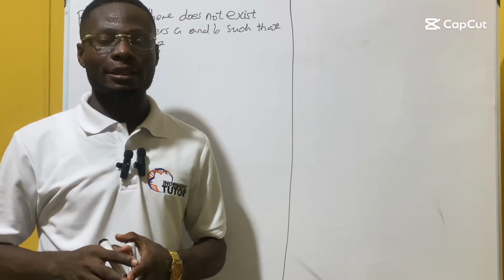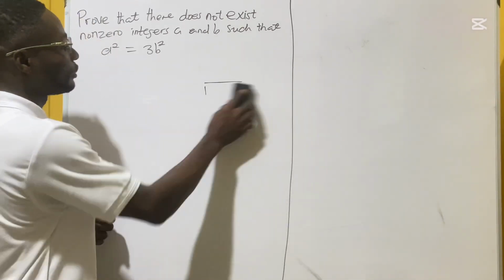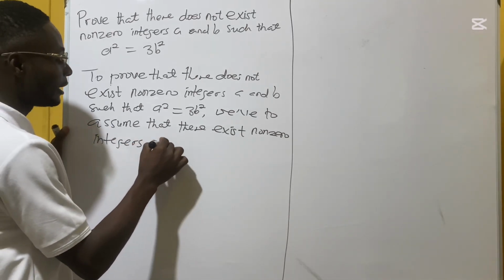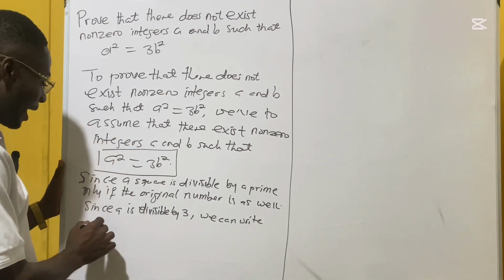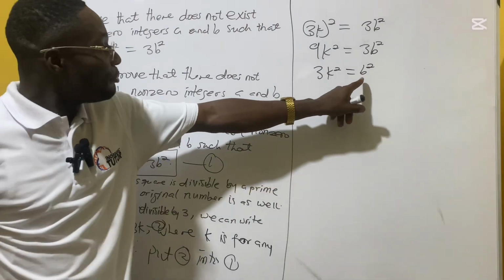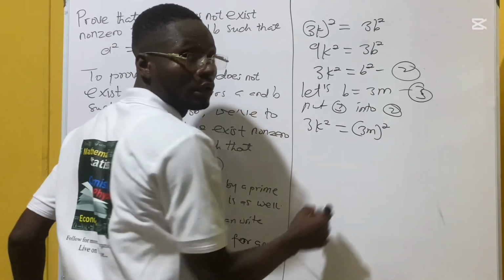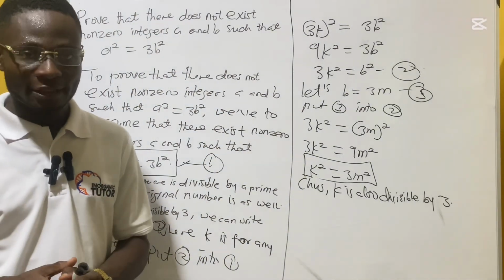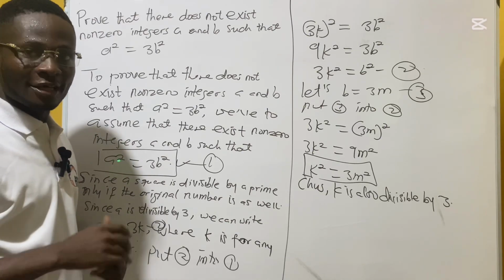Mathematical Mystery Solved: No Integer Solutions for a² = 3b²!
mathematics Welcome to Inorganic Tutor! In this video, we dive into an elegant proof by contradiction, demonstrating why there do not exist nonzero integers
a and b such that a^2 =3b^2
At first glance, this equation might seem simple, but upon deeper analysis using fundamental number theory principles, we uncover an inherent contradiction that makes it impossible for any nonzero integer values of
to satisfy the equation.

What You’ll Learn in This Video:
✅ How to approach mathematical proofs by contradiction
✅ The role of prime factorization in number theory proofs
✅ Why certain Diophantine equations have no integer solutions
✅ A step-by-step breakdown of the logical reasoning behind the proof

We make sure to explain every concept in a clear and intuitive way, so whether you're a high school student, a college learner, or just a math enthusiast, this video will help you understand an important proof technique in mathematics.

Why This Matters:
Proof by contradiction is a fundamental technique used in mathematics to establish the impossibility of certain statements. It’s widely applied in number theory, real analysis, and beyond. This particular proof also ties into the study of irrational numbers, the structure of integers, and the nature of quadratic equations.

By the end of this lesson, you'll not only understand this specific proof but also gain insights into how mathematicians approach seemingly simple yet deeply profound problems!

If you enjoy learning about mathematical proofs, logical reasoning, and number theory, make sure to:

Follow Inorganic Tutor for more in-depth explanations and problem-solving techniques!maths